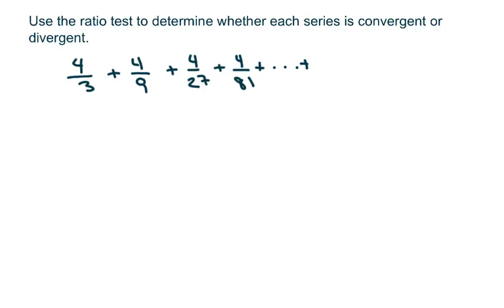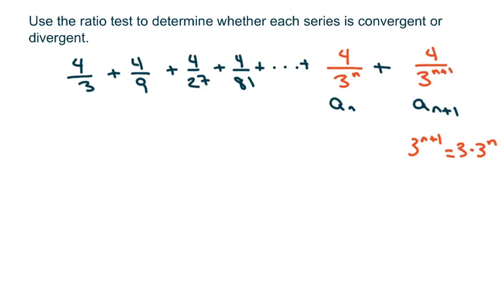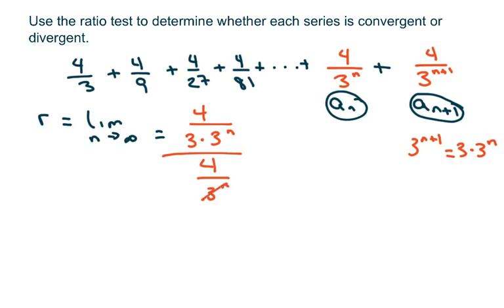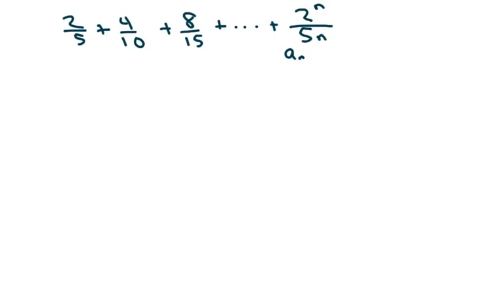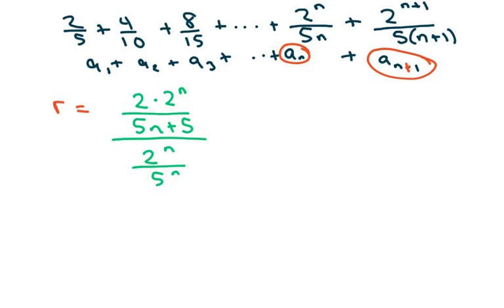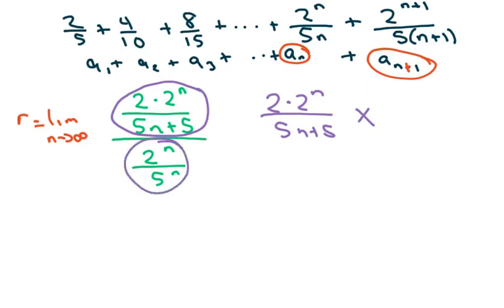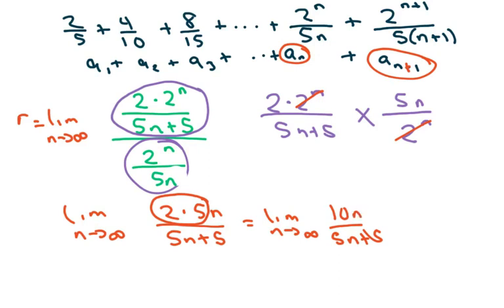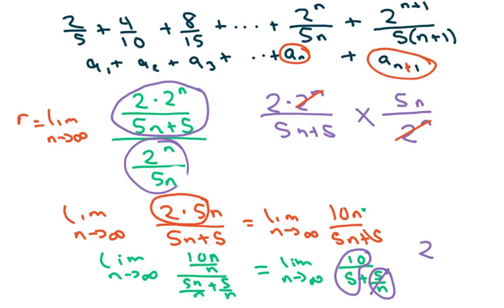Use The Ratio Test To Determine Whether Each Series is Convergent or Divergent. Part 1